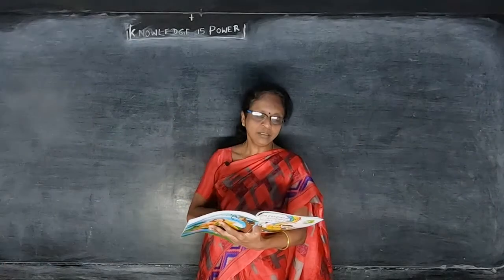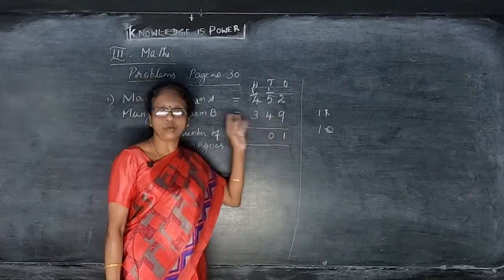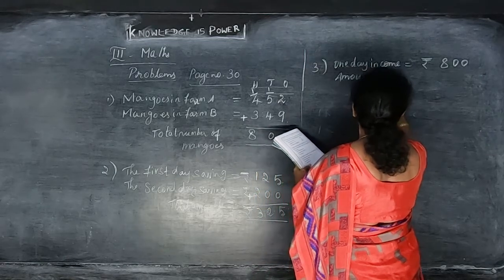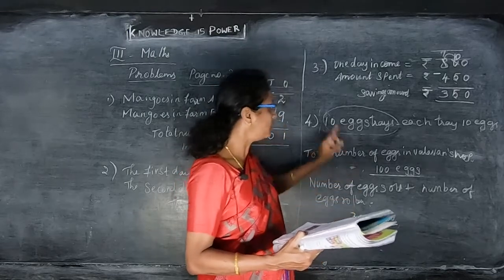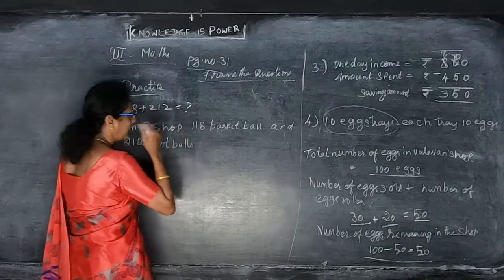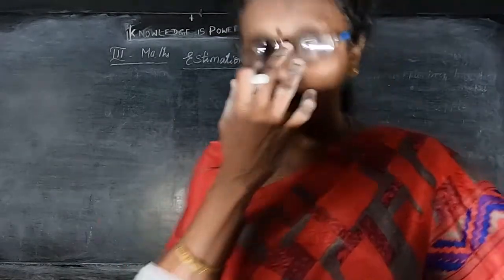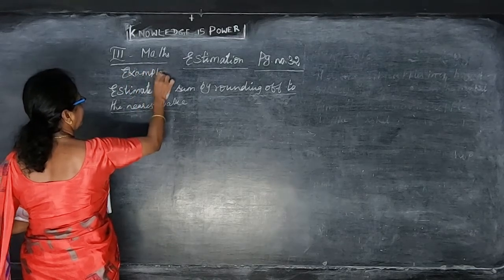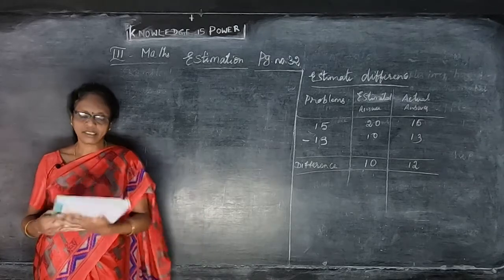III STD - Maths 15 - Addition-Subtraction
Samacheer Kalvi